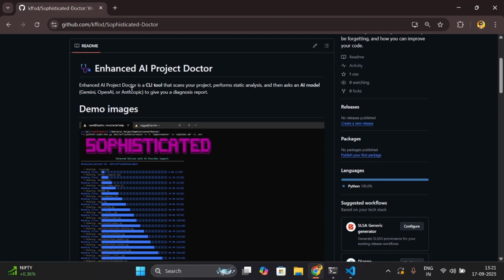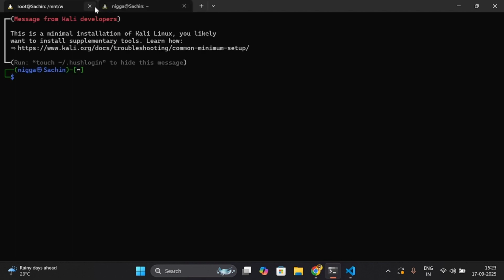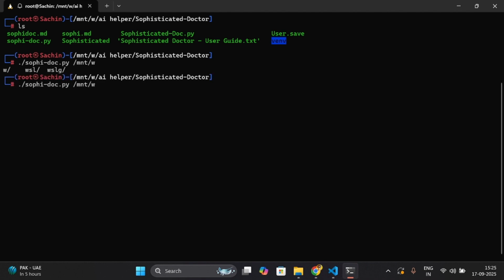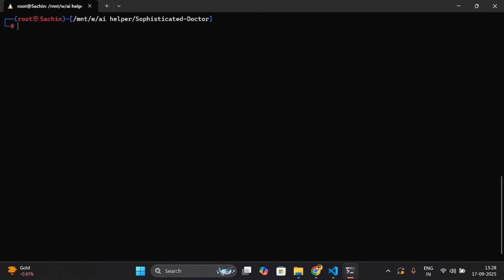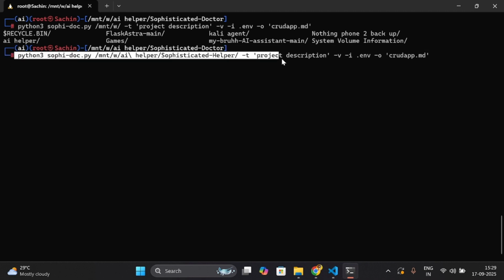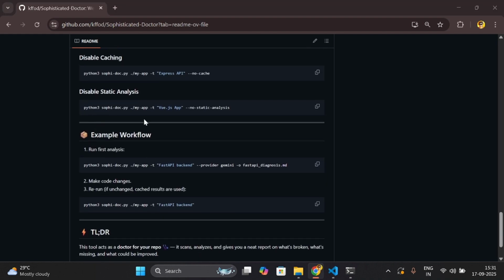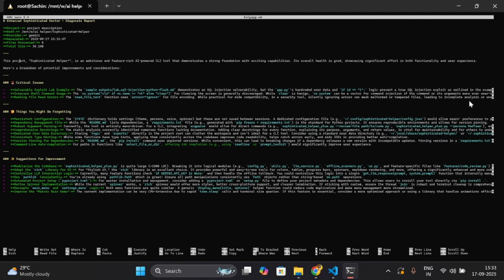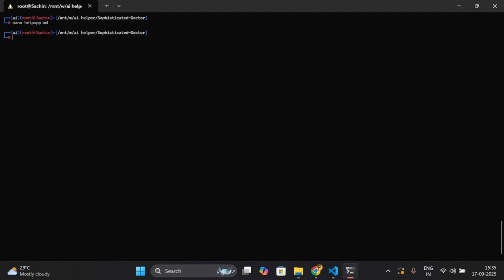Sophisticated Doctor: Automate Code Reviews & Find Security Flaws with My AI CLI Tool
Tired of manual code reviews and worried about shipping security flaws? I built **Sophisticated Doctor**, an AI-powered CLI tool that automates your entire code and security audit process right from your terminal.

In this video, I introduce Sophisticated Doctor, your personal AI code reviewer designed to make high-quality code analysis accessible and effortless. It scans your project directory, sends your code to a powerful AI, and delivers a simple, actionable report. No more guesswork—just clear insights on critical bugs, potential security vulnerabilities, and ways to improve your code quality.

This tool is perfect for solo developers, small teams, and anyone looking to integrate AI into their DevOps or DevSecOps workflow.

*AI code reviewer, generative AI, developer tools, command line interface, CLI, code audit, find security flaws, code security, DevSecOps, DevOps, automation, software development, code quality, secure coding, AI for developers, programming tools, open source project.*